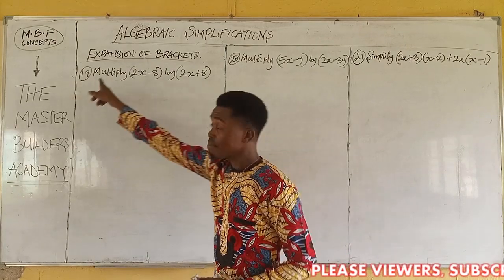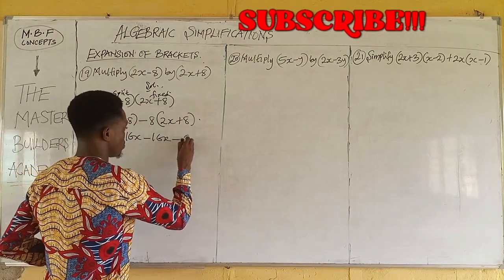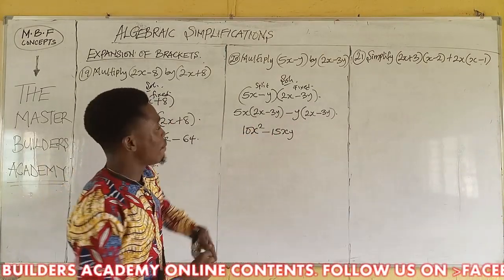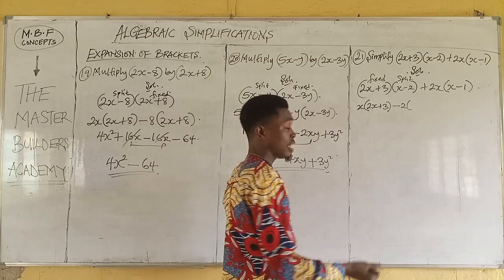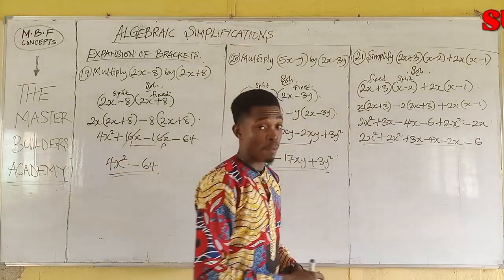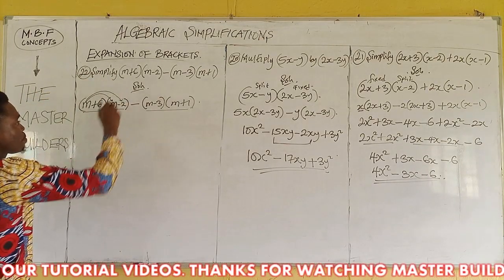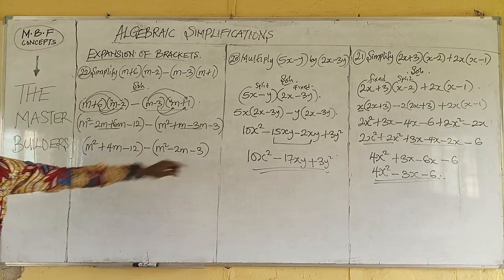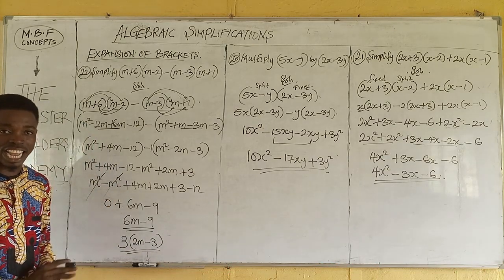How to expand and simplify Algebraic Expressions | Lesson 5 | Q19 - Q22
In this video, you will learn how to simplify algebraic expressions by expansion group of brackets with step by step easy method.
To expand any brackets, all you need to do is to multiply the terms in the second bracket by all the terms in the first bracket. For instance, (ax + b)(cx + d) = ax(cx + d) + b(cx + d)